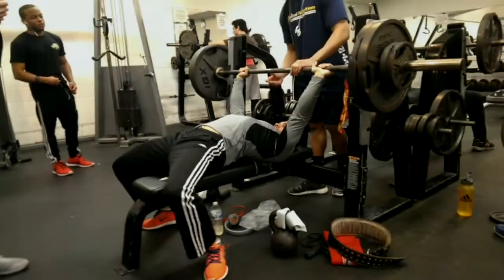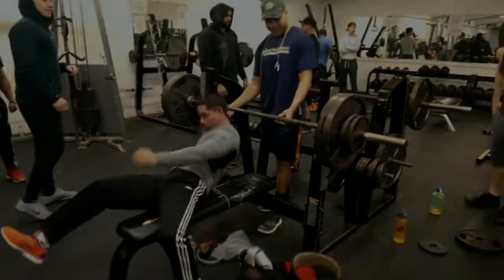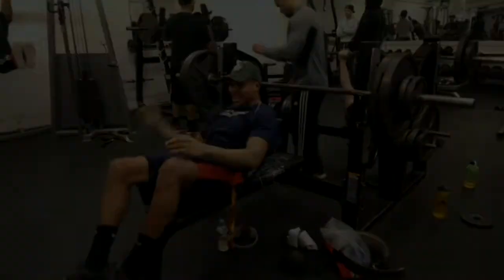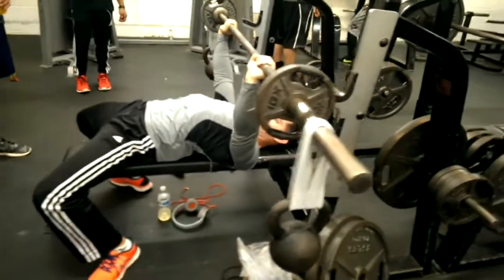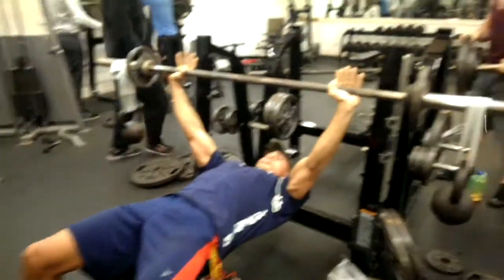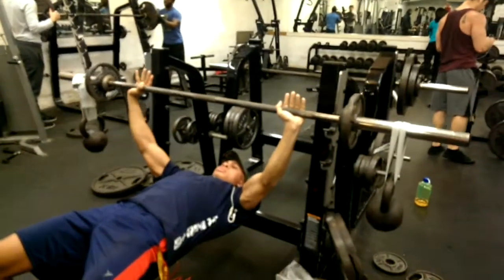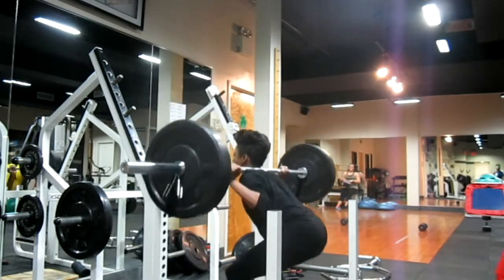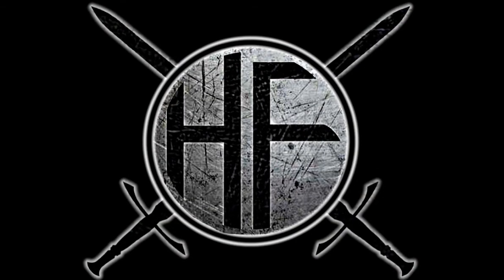Training With Friends | Heavy Bench, Stability & Skwaats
It's nice to train with others especially if you're hitting the same muscle group(s) that day!

Be sure to check out the guys who were benching in the video on Instagram @A_and_R_Fitness for workout progress pics/videos, healthy videos and aesthetics galore!